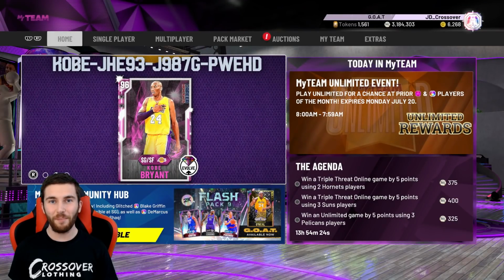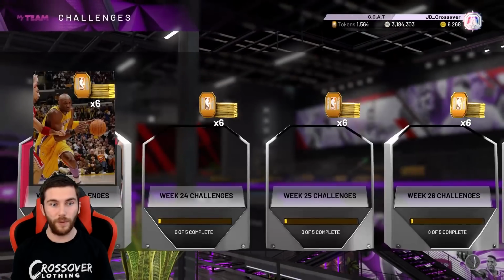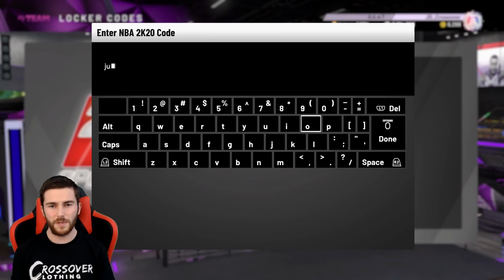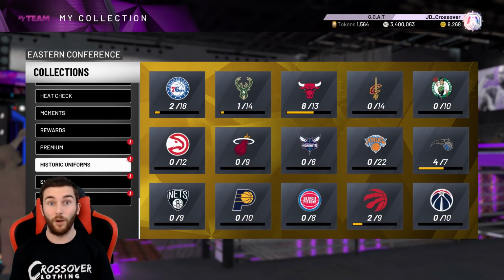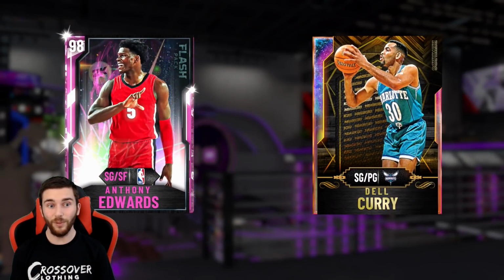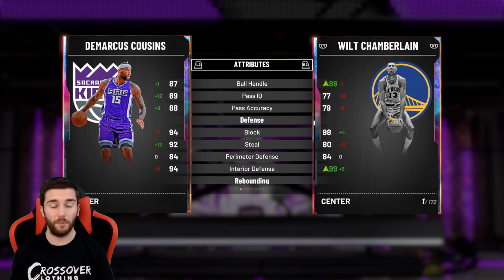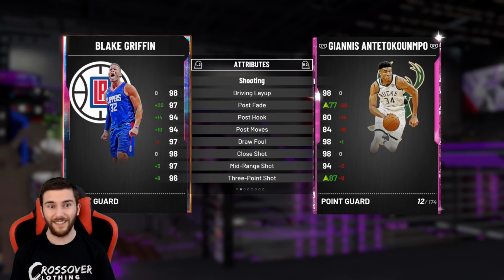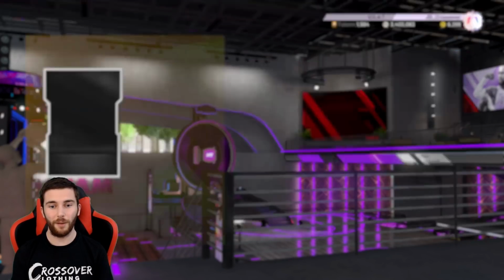NBA 2K20 MYTEAM *NEW* GOAT SHAQ!! POINT GUARD OPAL BLAKE GRIFFIN AND FLASH 9!! | NO MONEY SPENT #372